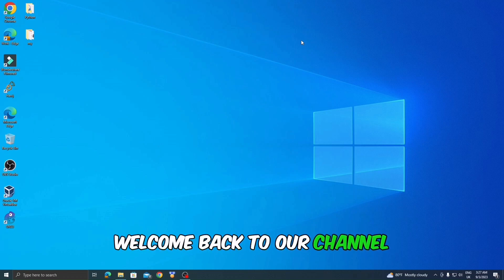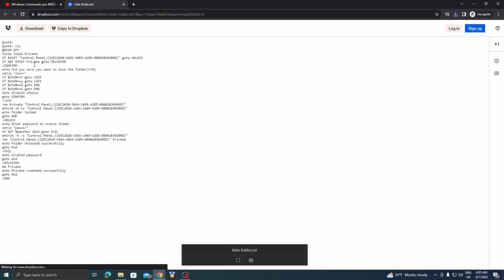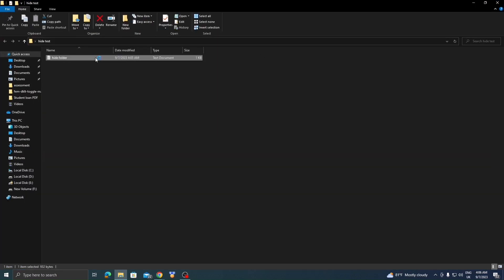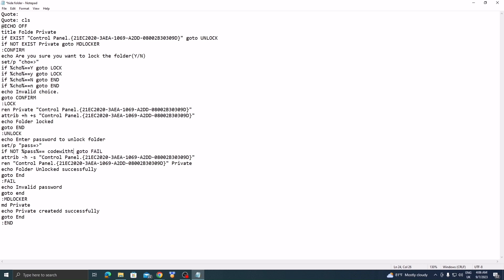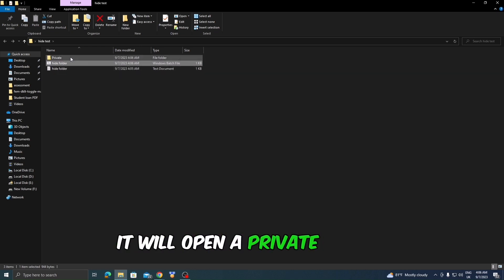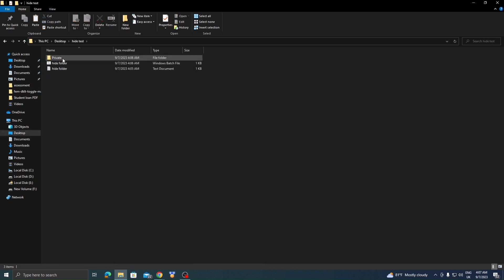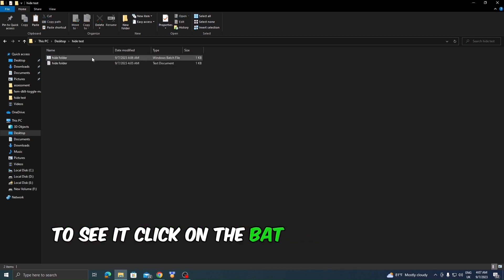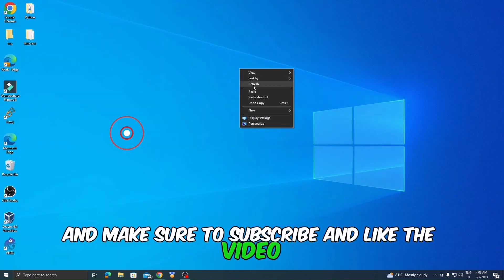Creating a Hidden or Secret Folder with a Bat File - Windows Tips & Tricks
About This Video:
Learn how to create a hidden or secret folder on your Windows computer using a simple bat file in this step-by-step tutorial. Whether you want to enhance your privacy, organize sensitive files, or simply explore Windows tips and tricks, this guide has you covered. Discover the easy steps to create and access your secret folder while ensuring you use this knowledge responsibly and within the bounds of the law.

Unlock the hidden potential of your Windows operating system with this expert guide on creating concealed or secret folders using a Bat file. In this tutorial, we'll delve into the world of Windows Tips & Tricks, revealing the clandestine art of concealing folders within your computer's depths.

Learn the mysterious ways of Bat files and discover how to harness their power to create folders that remain unseen to prying eyes. Whether you're safeguarding sensitive documents, organizing your digital treasures, or simply adding an element of intrigue to your computing experience, this tutorial has you covered.

Our step-by-step instructions will demystify the process, making it accessible to both beginners and seasoned Windows users alike. Explore the benefits of hidden folders, such as enhanced privacy and organization, and unlock the potential of your Windows environment.

Join us on this journey through the hidden realms of Windows as we unveil the secrets of creating hidden or secret folders with a Bat file. Elevate your computer skills and safeguard your digital assets today!

SPECIAL CREDITS
Track: Emerel Gray, Infraction, respavvn- Hurt

Thanks for tuning in, and let's dive into the world of Windows commands together! Get ready to supercharge your Windows experience. 💻✨